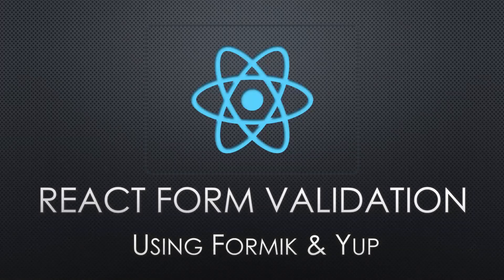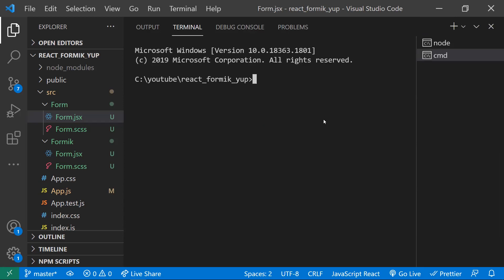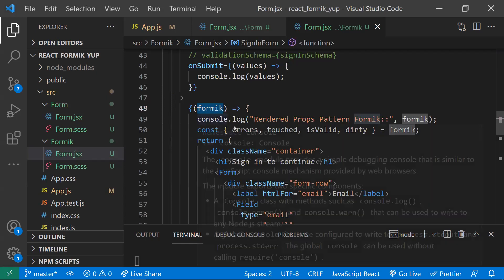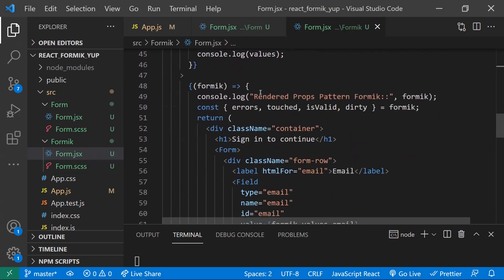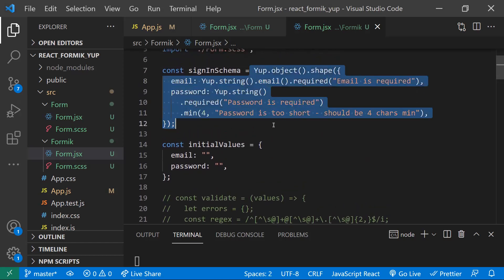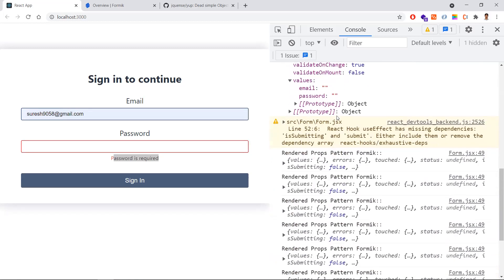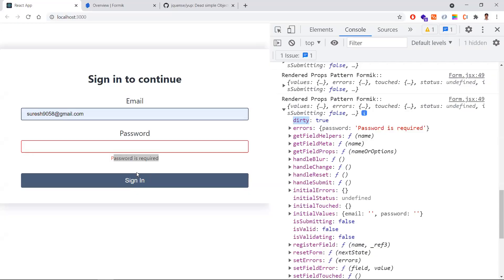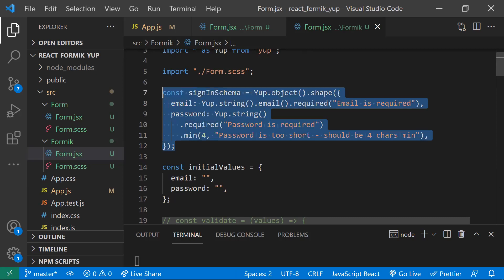React Form Validation Using Formik & Yup